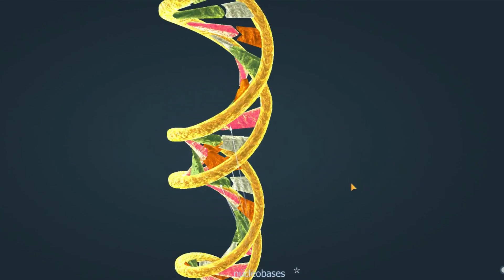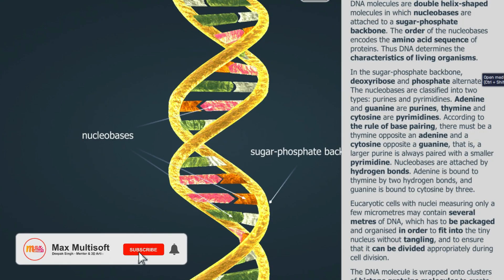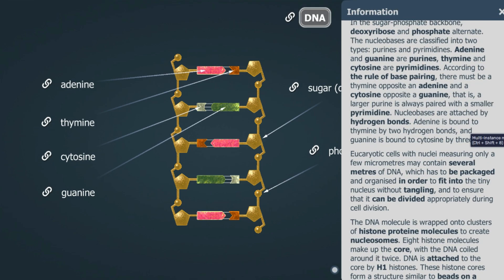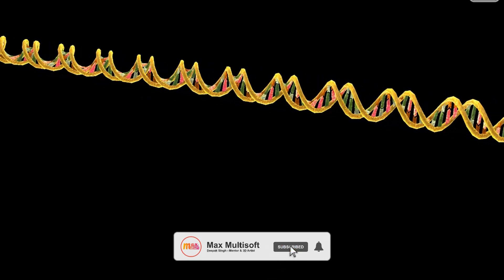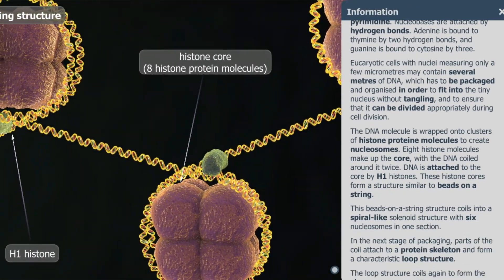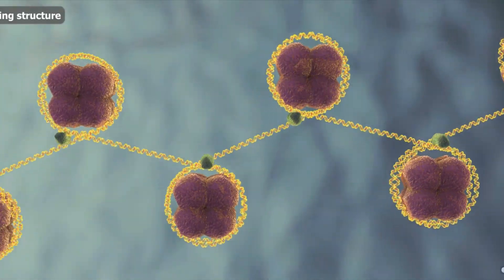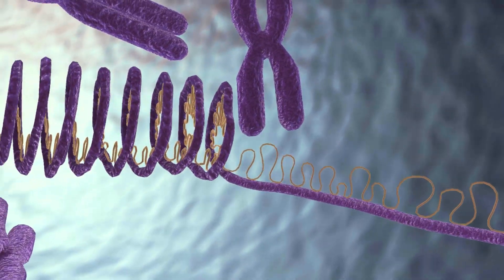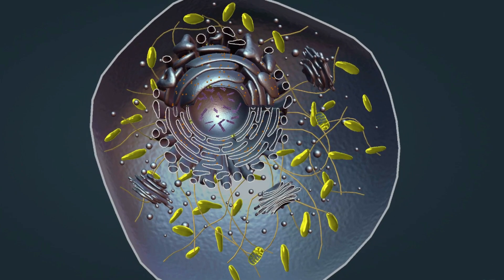DNA Replication Explain with 3D Animation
DNA Replication: Unzipping the Code of Life

Ever wondered how your cells make perfect copies of themselves? The answer lies in a fascinating process called DNA replication. In this video, we'll dive deep into the intricate dance of enzymes and molecules that ensures your genetic material is copied flawlessly, generation after generation.

Here's what you can expect:

Unzip the Double Helix: Witness the elegant machinery that unwinds the iconic DNA double helix, creating a "replication fork" where the magic happens.
Meet the Molecular Matchmakers: Discover the key enzymes like helicase, primase, and DNA polymerase, each playing a crucial role in assembling the new DNA strands.
Leading and Lagging Strands: Unravel the mystery of why one strand gets copied continuously while the other needs a bit more help in the form of okazaki fragments.
Proofreading Perfection: See how meticulous quality control mechanisms ensure that every copied base is a perfect match, preventing harmful mutations.
DNA replication is not just a biological marvel, it's the foundation of life itself. Understanding this process gives us a deeper appreciation for the complex and awe-inspiring dance that plays out within each of our cells.

So, buckle up and get ready to journey into the microscopic world of DNA replication!

Bonus: This video is packed with stunning animations, engaging explanations, and a healthy dose of scientific intrigue.

I hope this description entices viewers to watch your video and learn more about the amazing process of DNA replication!

Feel free to customize this description to fit your specific video content and target audience.

DNA
RNA
dna replication
biology
genetics
science
mitosis
education
learning
doublehelix